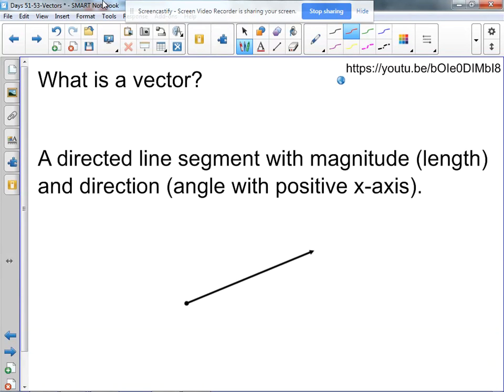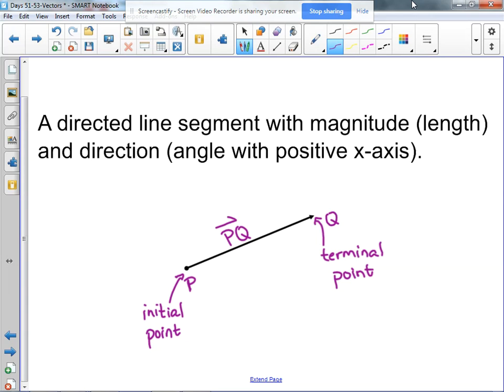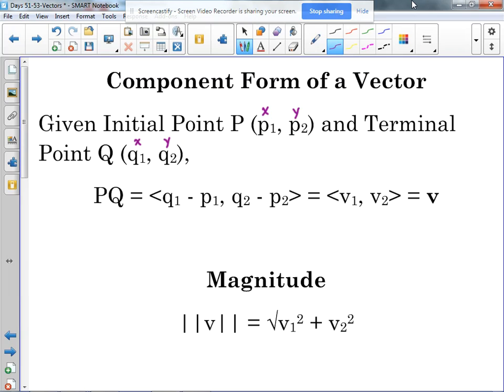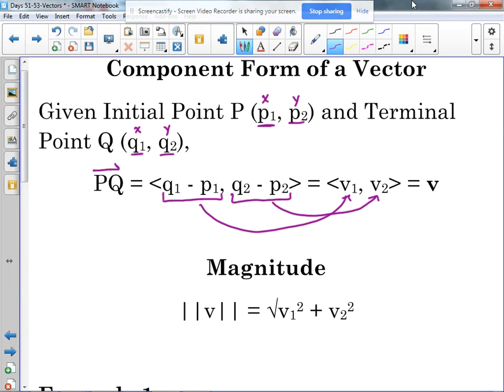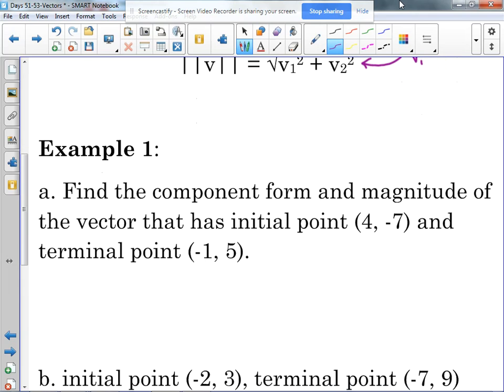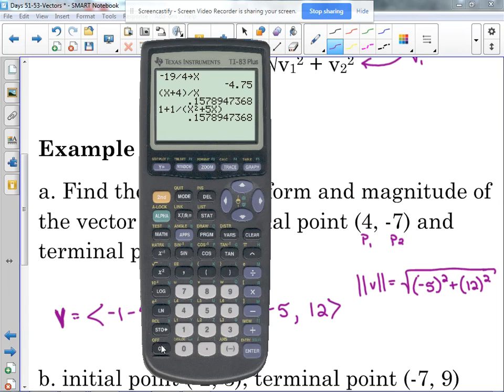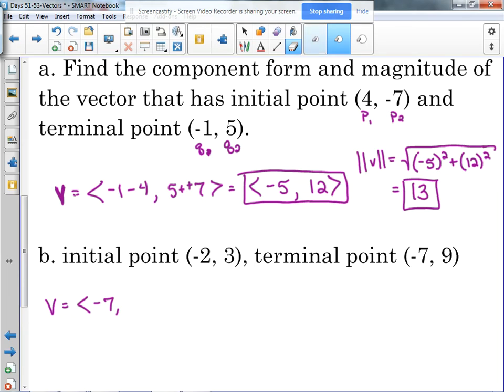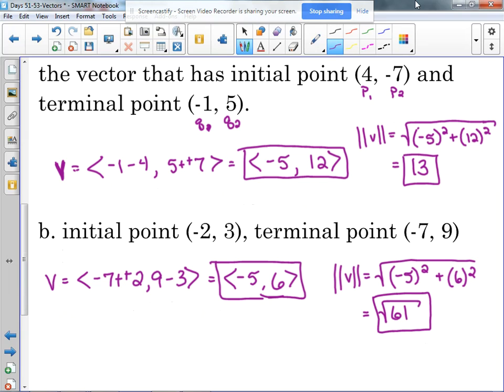Intro to Vectors ~ Pre-Calculus